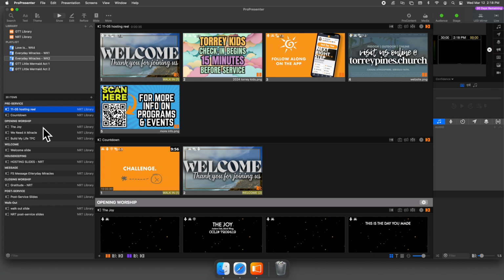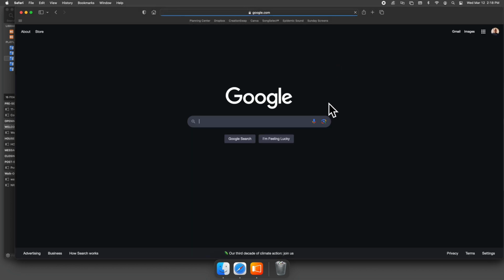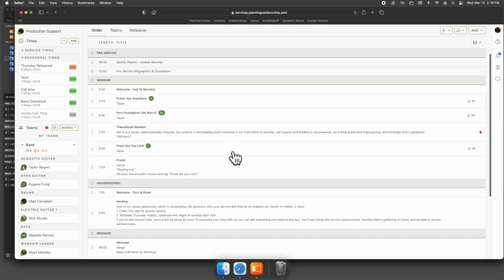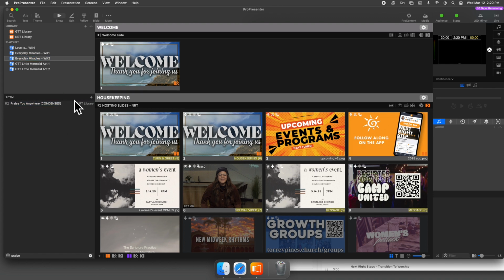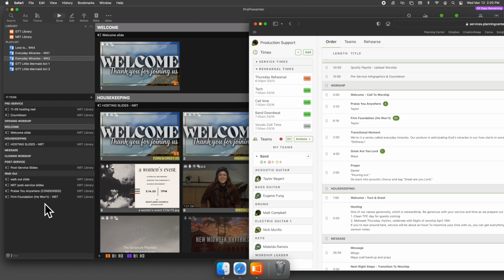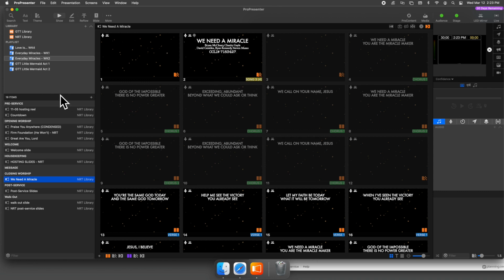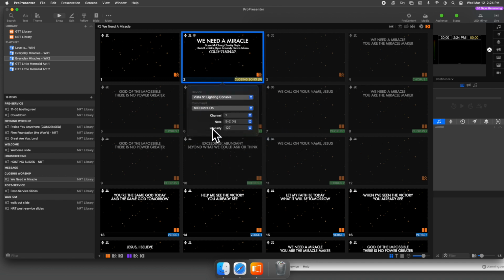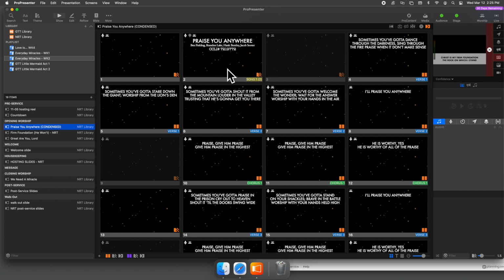Building A Worship Set: ProPresenter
This video shows how to build a worship set from the library in ProPresenter 7